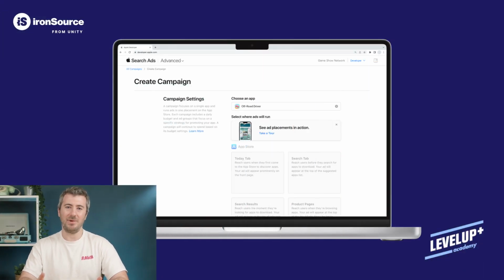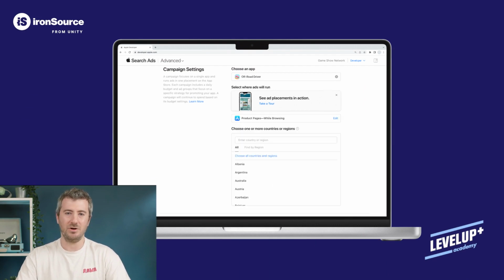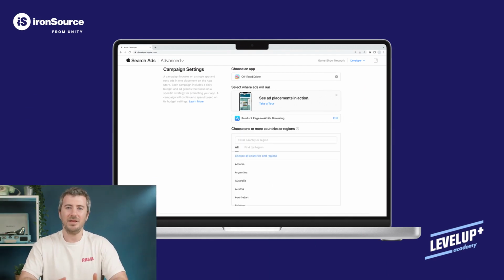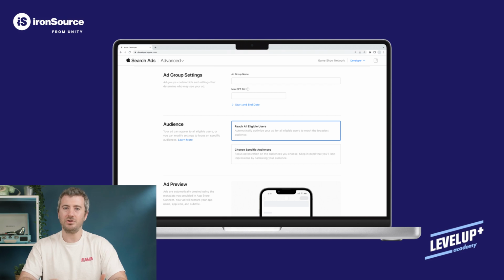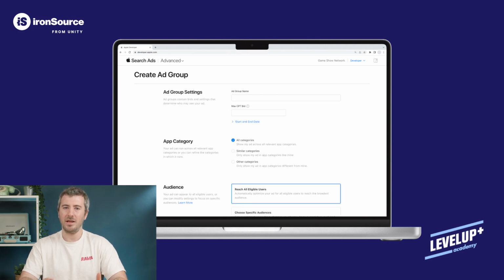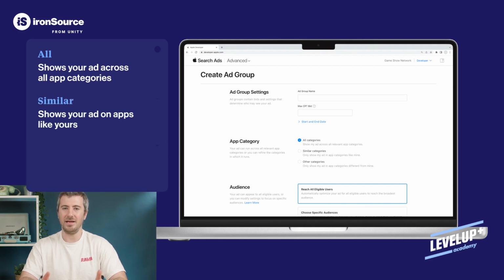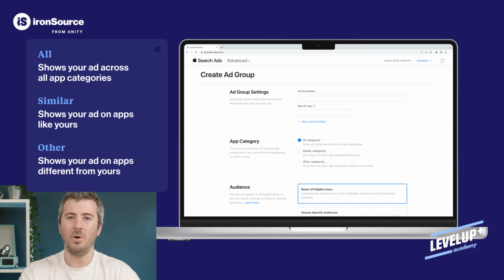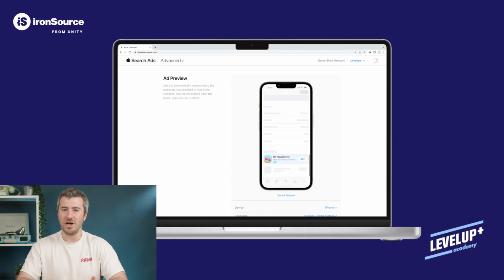Leveraging product pages-while browsing ads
We’re diving into the product pages – while browsing placement. Learn what the placement is, why you should be running campaigns on them, and best practices for optimization.